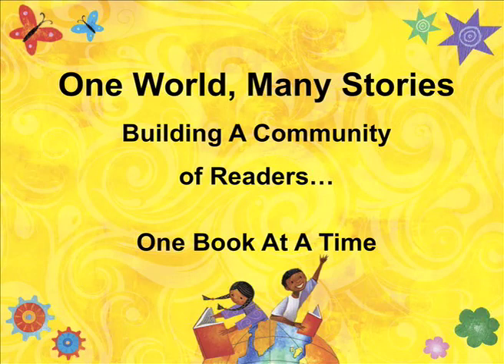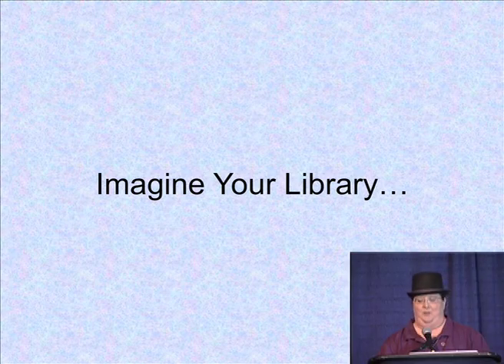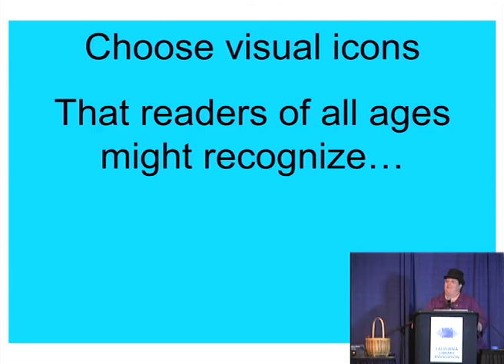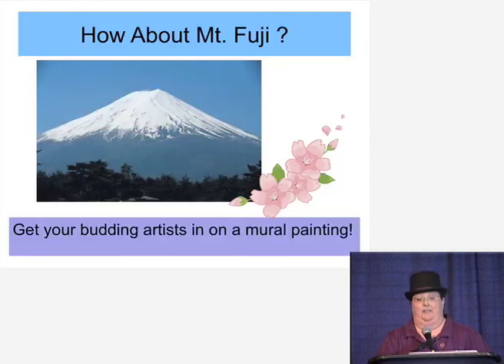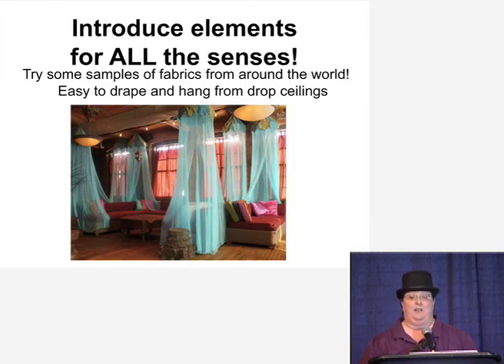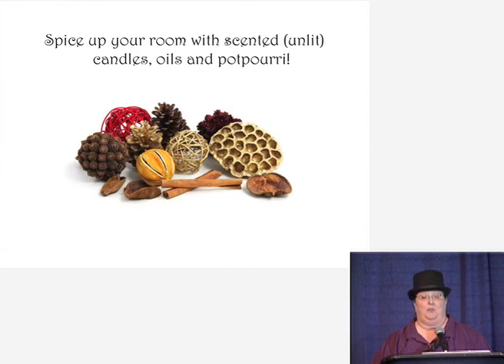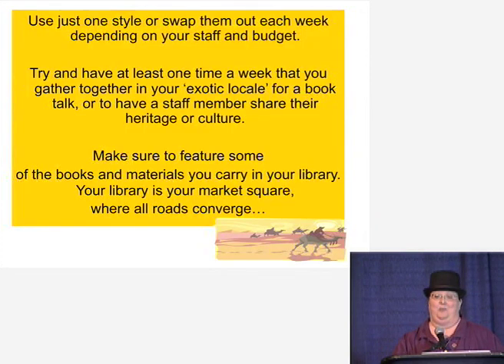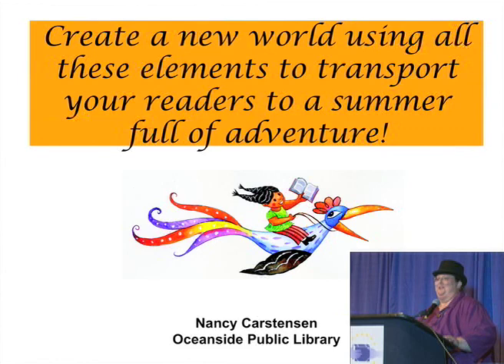Decorating the Library -- 2011 California Summer Reading Program